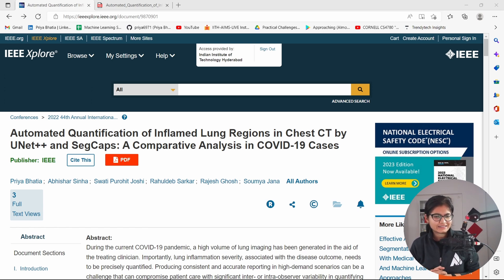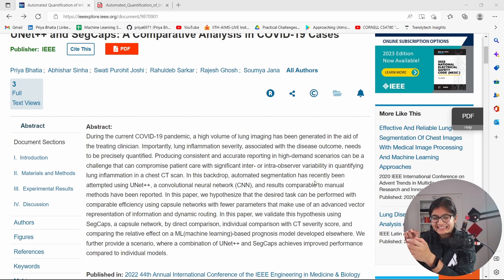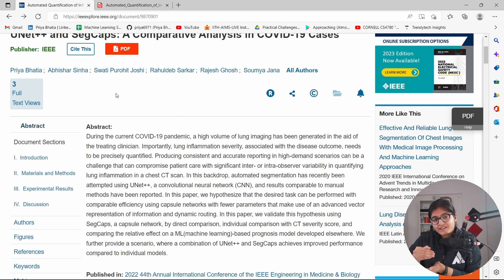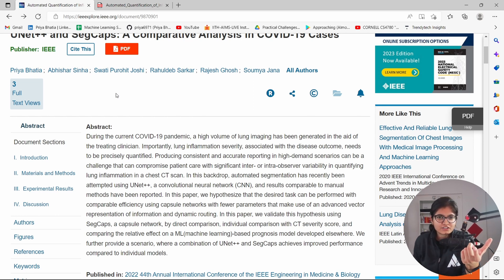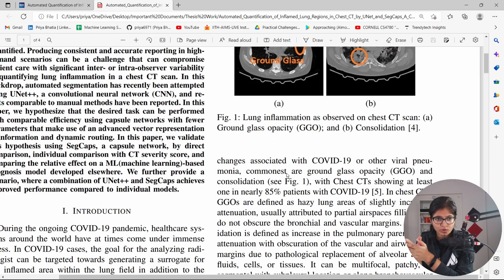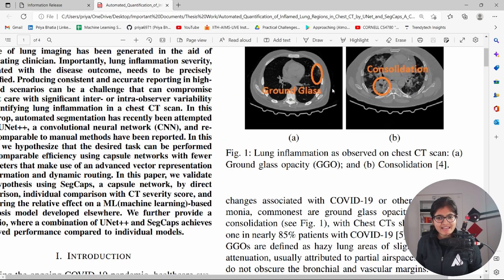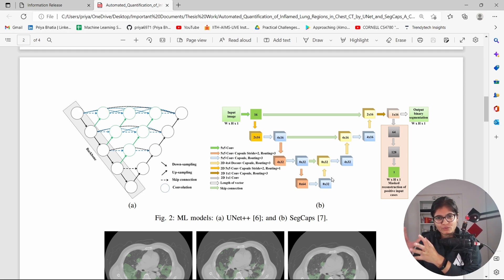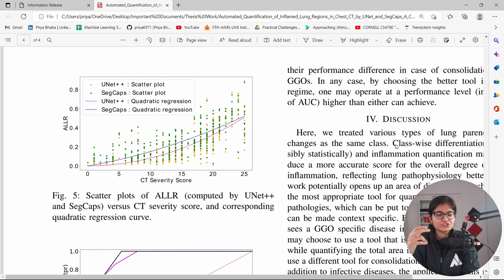My Research Work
In this video, I will share my complete experience of thesis work and published research paper "Automated Quantification of Inflamed Lung Regions in Chest CT by UNet++ and SegCaps: A Comparative Analysis in COVID-19 Cases" at the IEEE EMBC Conference, Glasgow, UK.

Credits:
Media Resources: iNeuron Intelligence
On the occasion of Dussehra, we at iNeuron are giving a 30% discount on all the courses available in Tech Neuron and you can avail of the same by applying coupon code PRIYA30. The offer is valid till 9th October 2022
Data Science
Podcasts